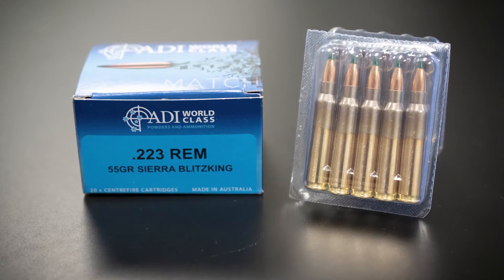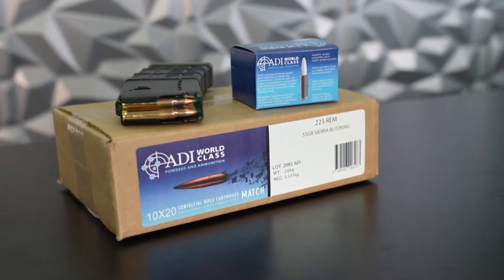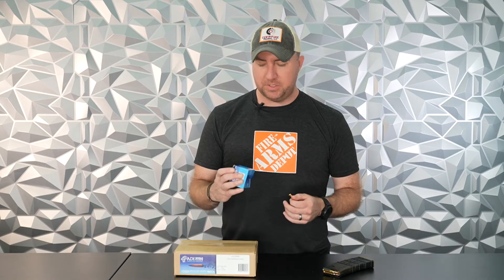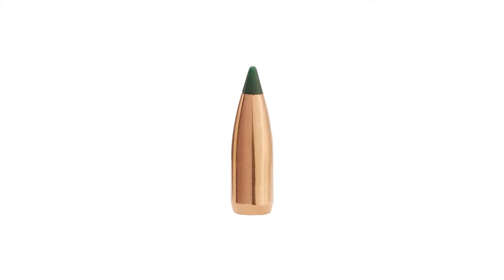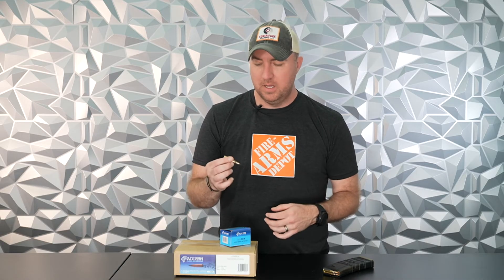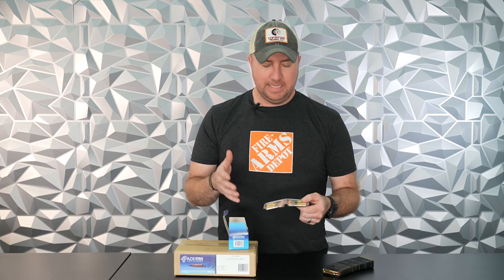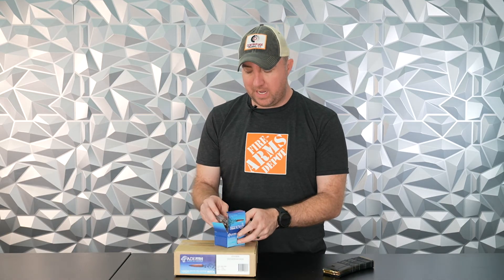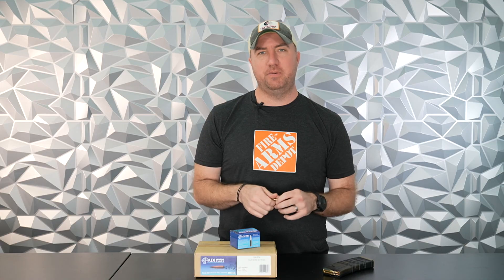ADI 55gr Sierra Blitzking .223 Ammo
Jon with Firearms Depot discusses a customer-favorite: ADI .223 55gr Blitzking Ammunition
Formerly Outback Ammunition, with ADI you’re getting the best balance of value and performance available. These rounds boast impressive ballistics even to farther distances, due to ADI’s usage of top tier components like Sierra Blitzking bullets.
Staff at Firearms Depot LOVE this ammo and use it for a variety of disciplines including rifle competition and varmint hunting.

Deals, discounts, and exclusives!